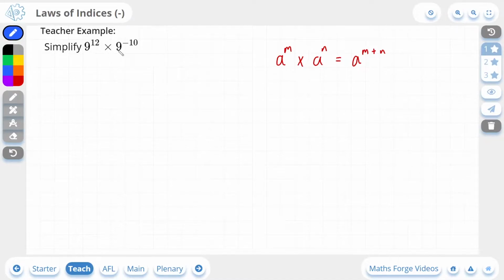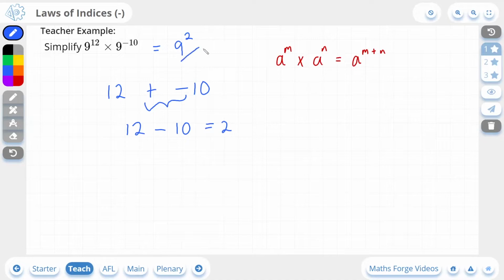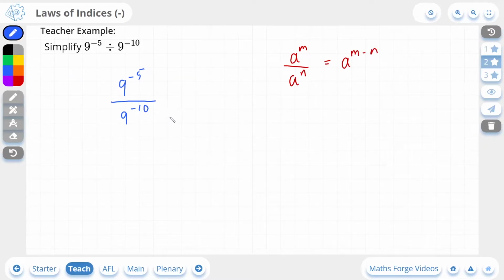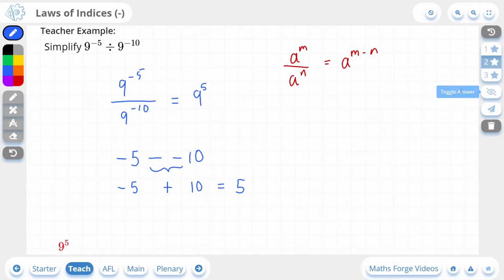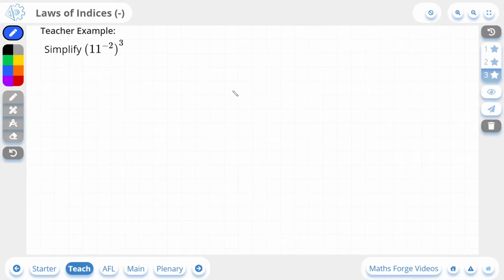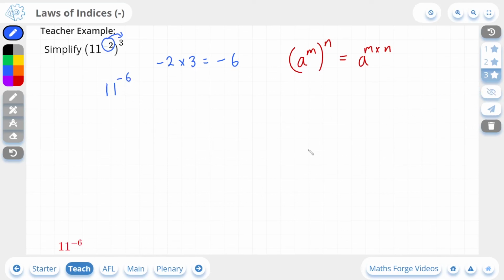Laws of Indices (Negative Powers)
Maths Forge brings you a lesson on the Laws of Indices for negative powers.